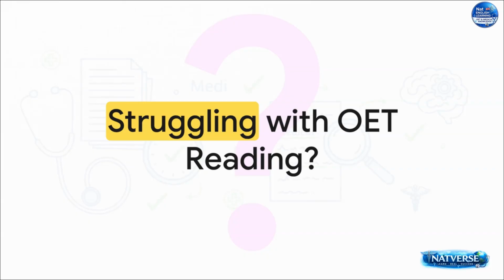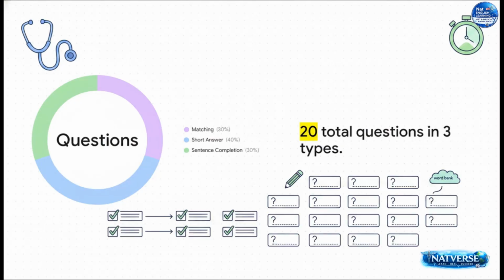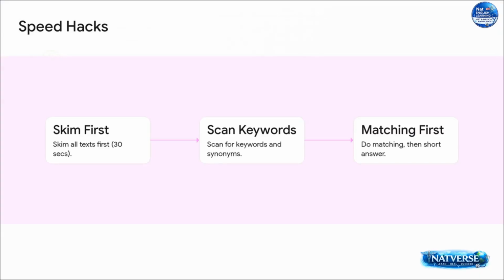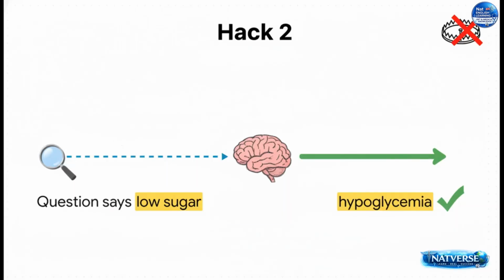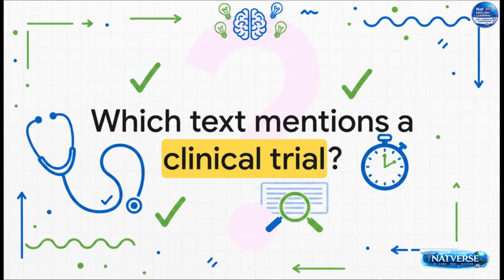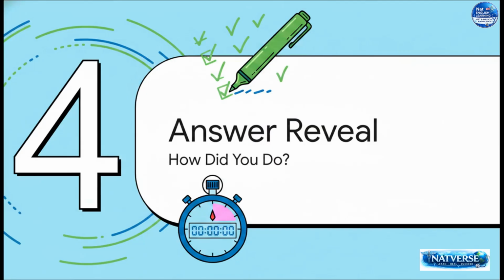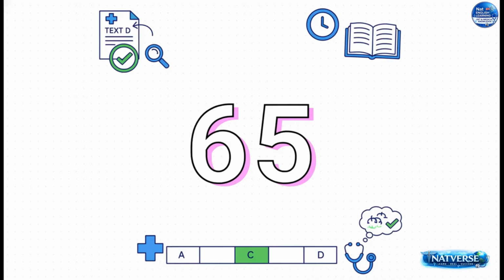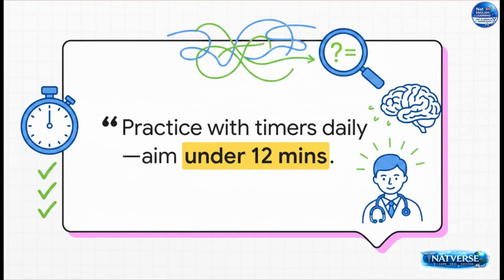OET Reading Part A: 15-Minute Strategy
Struggling to finish OET Reading Part A in time? ⏱️
Learn a 15-minute strategy to complete OET Reading Part A faster, with better accuracy and less stress.

In this video, I break down a simple, step-by-step method used by successful OET candidates to Scan quickly, find answers efficiently, and avoid common mistakes**. If time pressure is your biggest challenge, this will change how you approach the exam.

⏱️ TIMESTAMPS
00:00 – Introduction
00:25 – Why students lose marks in Part A
00:55 – The RoadMap for 15 minutes strategy
01:11 – The Overview of Part - A (Format Breakdown)
02:35 – Top Three Speed Hacks (Read Faster, Score Higher)
3:43 – Practice Tests (Apply The Hacks)
5:30 – Answer Reveal
7:07 – Bonus Tip (Strategies for Success in 2026)

✔️ Smart time management for Part A
✔️ Fast scanning and keyword techniques
✔️ How to avoid traps and tricky questions
✔️ A simple system you can apply immediately

✔️ OET beginners
✔️Nurses, doctors, and healthcare professionals
✔️ Anyone struggling with OET Reading Part A timing

🔥 PRO TIP: Practice this strategy daily to build speed and confidence before your exam.

💬 Comment your biggest difficulty in OET Reading—I’ll help you!